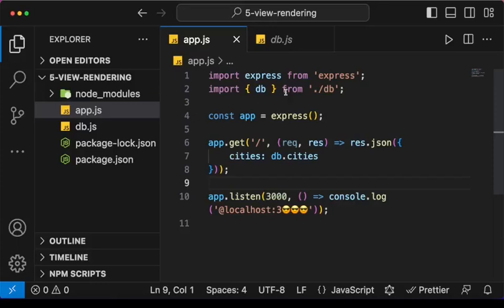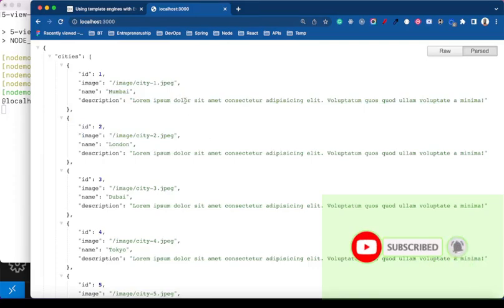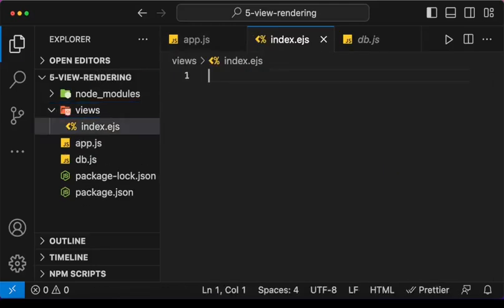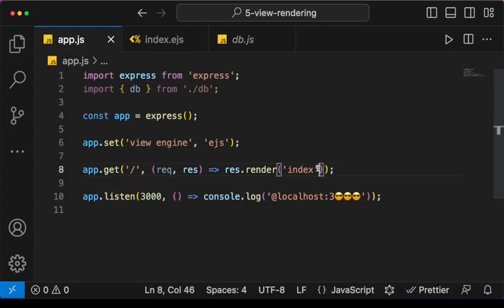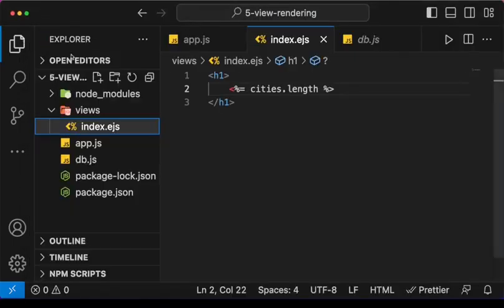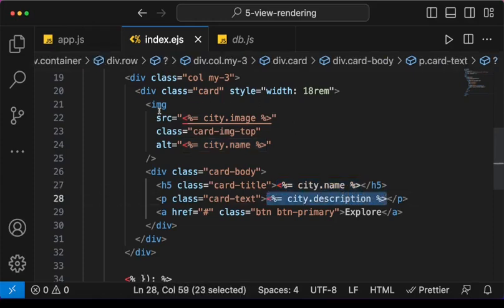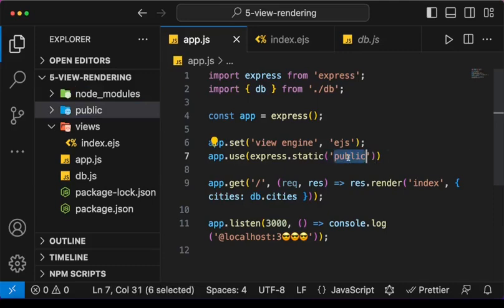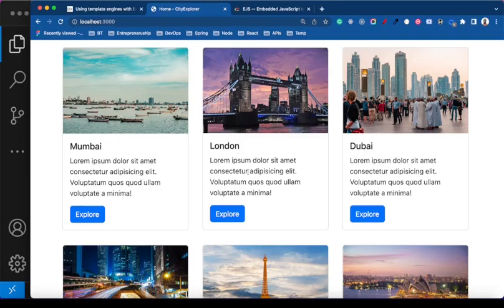Express js - Render Views & Static Assets (images, CSS, js, etc.)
Learn how to render views in Express js using template engines, and also, how to include static assets such as images in Express js.